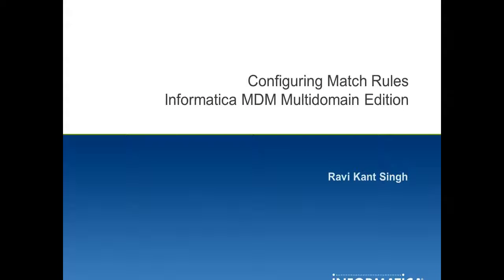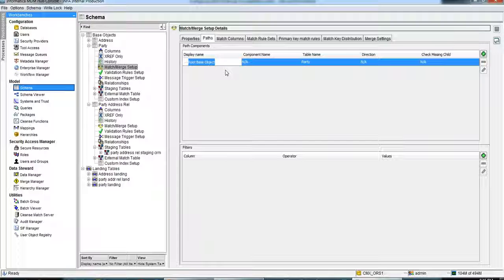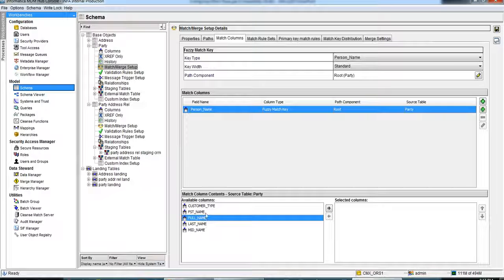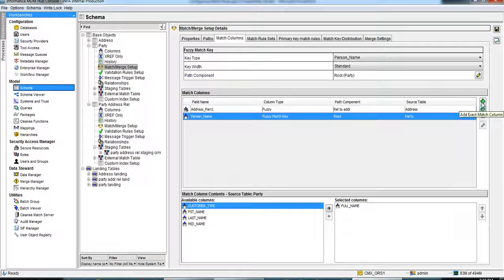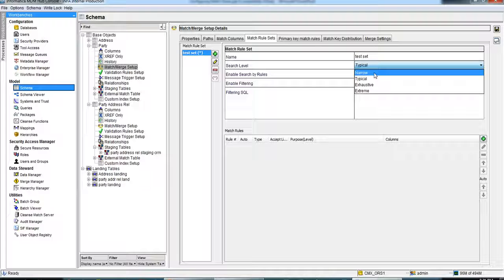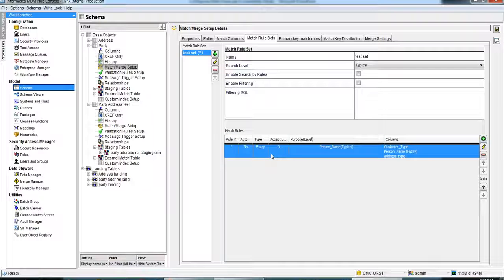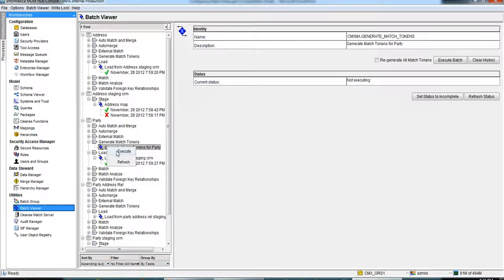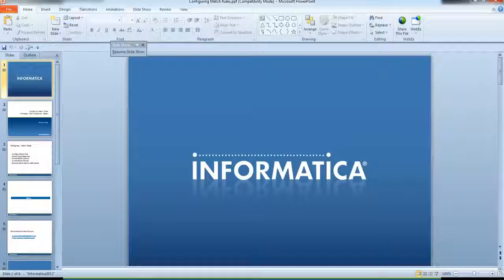Configuring Match Rule Created By Raj